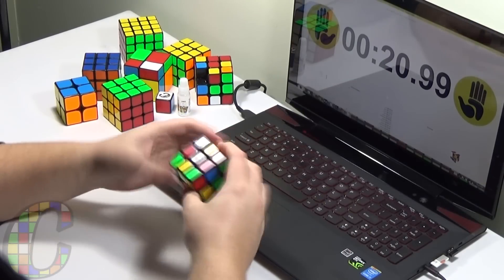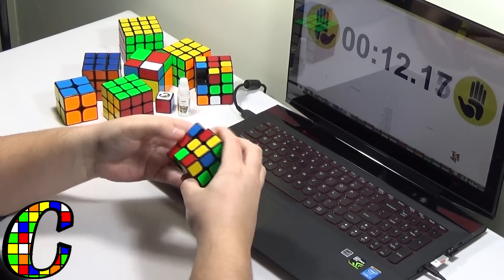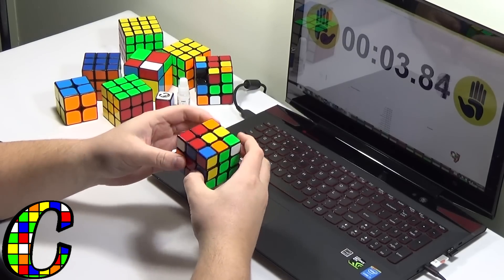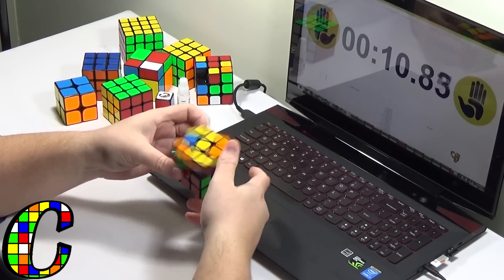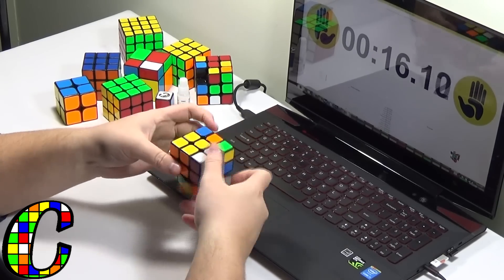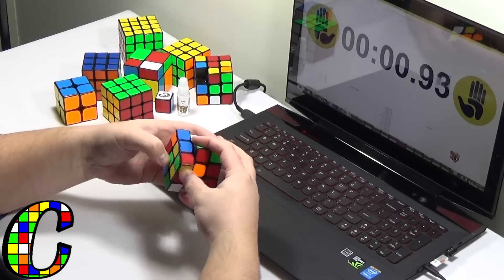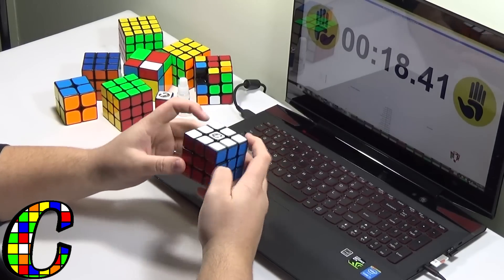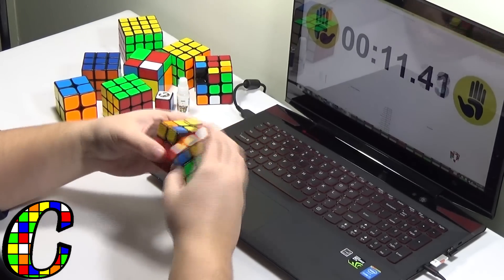PB Average of Five and Updates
So wish me luck guys.  I'm shooting for a Sub-20 average of course!  But I don't think it will happen. Either way I expect to have a great time at the competition.  Hope you all are having a good week.  You will hear from me soon!

00:18.19  U' F2 L2 B2 U' F2 U L2 U' R2 U R' D L2 F D' F' L D' B' D'

00:18.04  F2 D' F2 U' R2 U2 B2 D' L2 F2 L2 F' R B2 D2 B L' U' L F' L D2

00:17.33  L2 F2 R2 F2 L2 U F2 U B2 L2 U' L D2 B' F' R F' D' B2 R2 F

00:18.41  F2 D L2 D F2 D L2 D R2 B2 R B' R2 D' F2 L2 D F2 L B2 U

00:18.91  D2 B2 D F2 U' B2 R2 F2 L2 D' U' B' U' L' B' F' R' F R2 L2